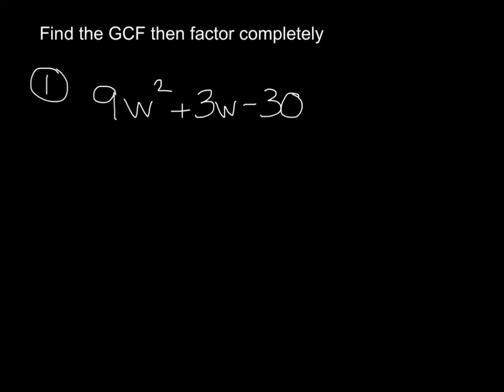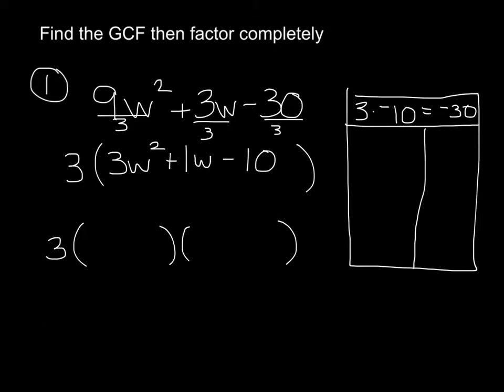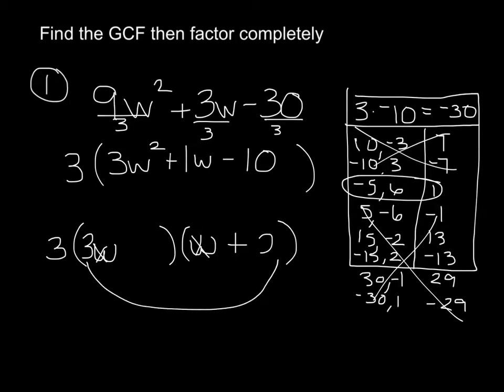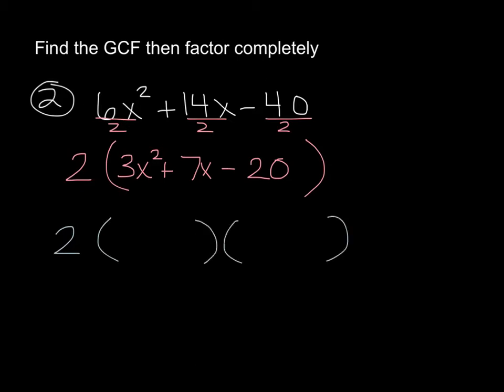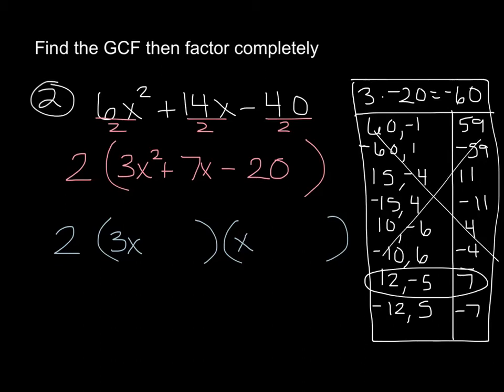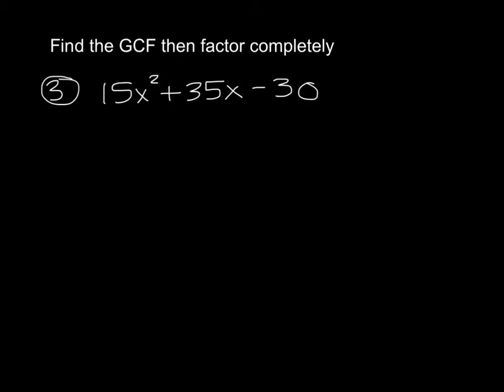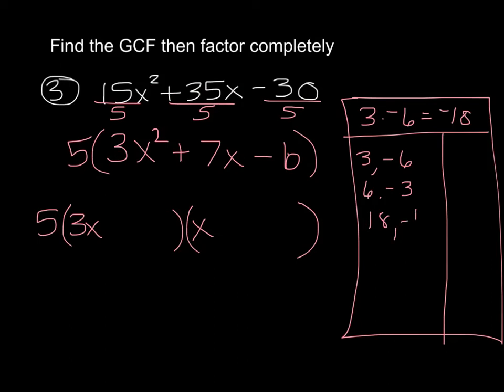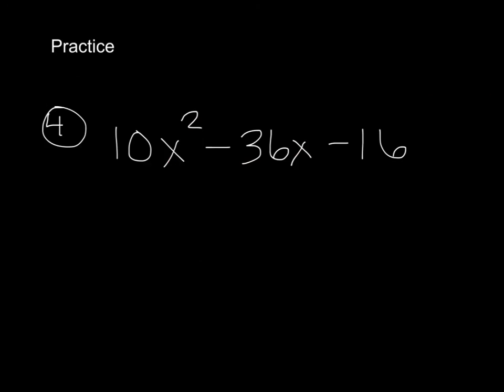cornell u5f1 factoring trinomials with gcf